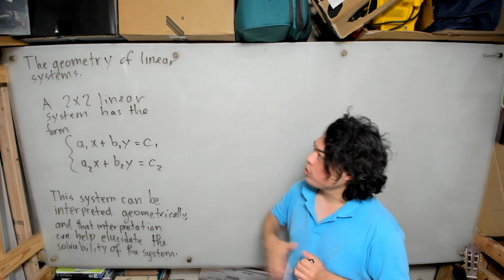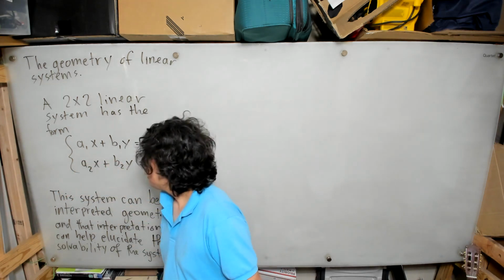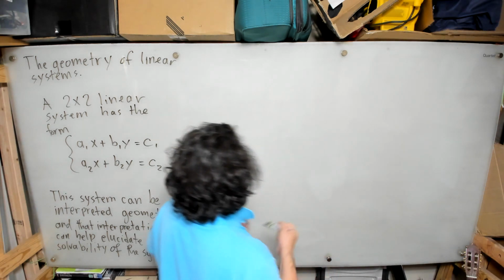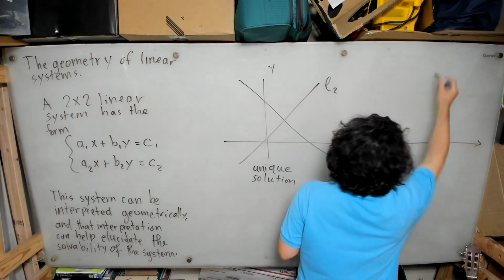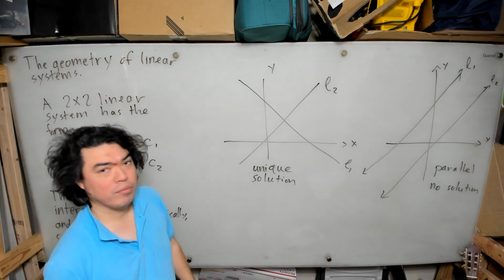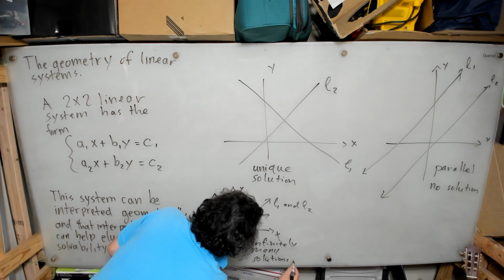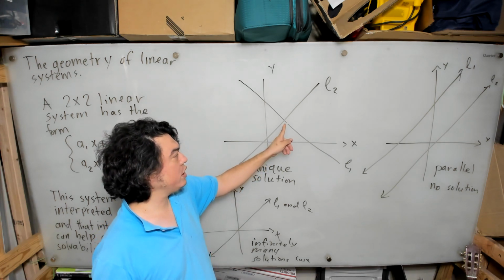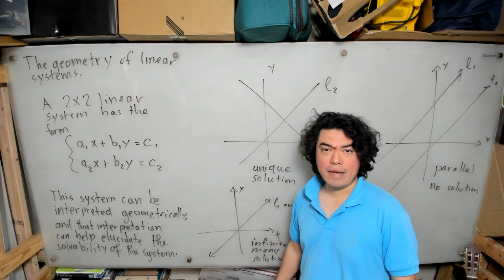Video 1: Geometry Of Linear Systems Introductory Example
In this video I introduce the geometry associated with linear systems.